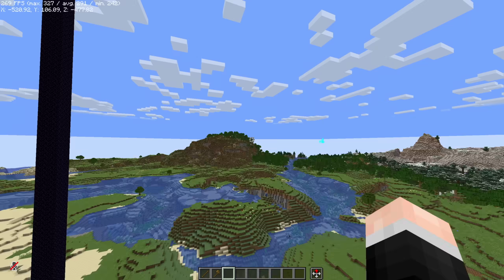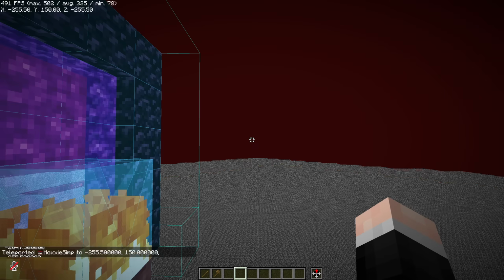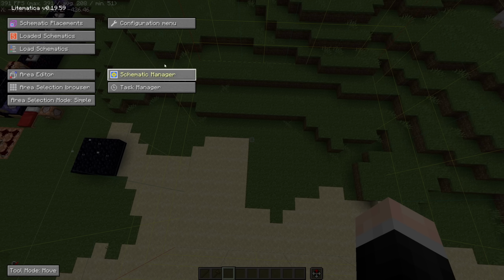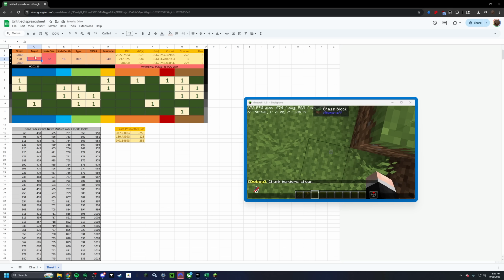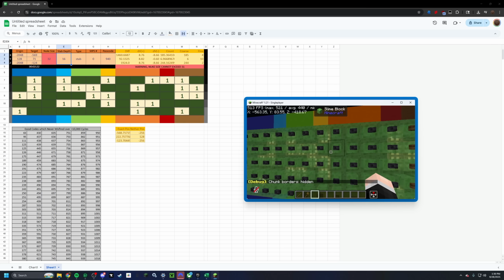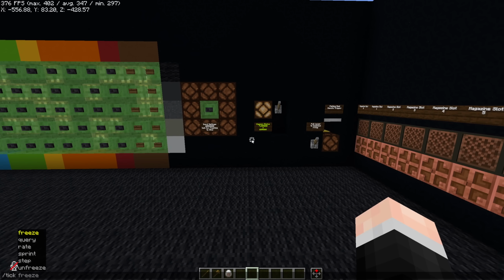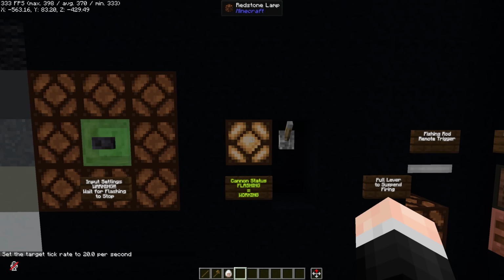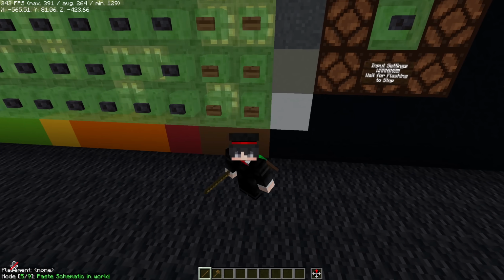How to setup and use the Orbital Strike Cannon MK6 in Minecraft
500,000+ coordinates so you can place the cannon anywhere! (Download Below)